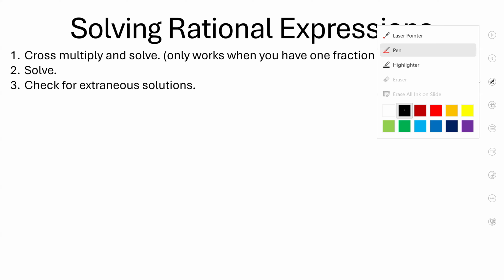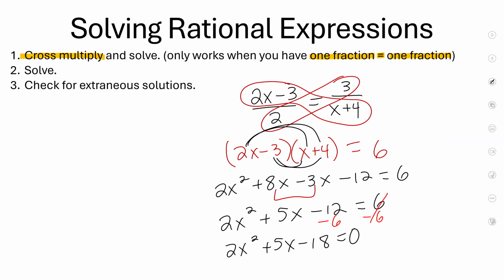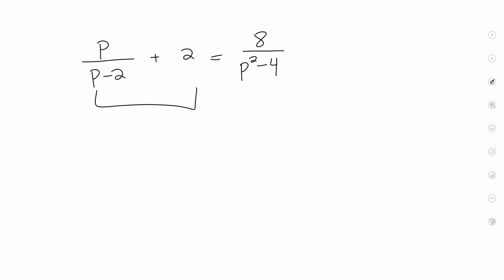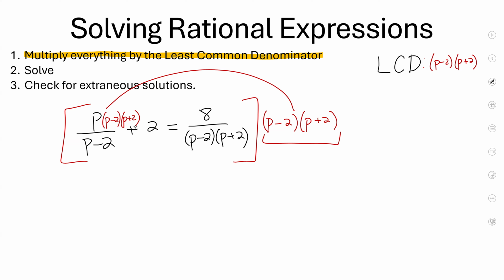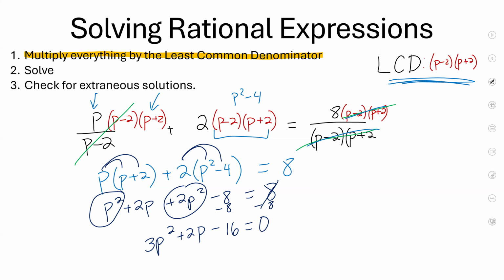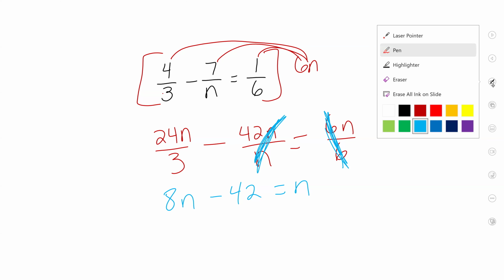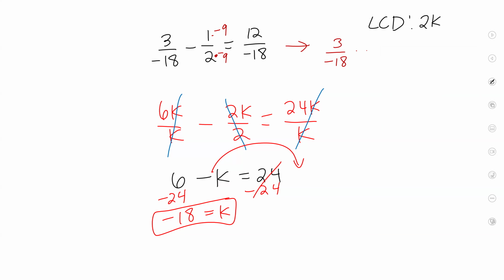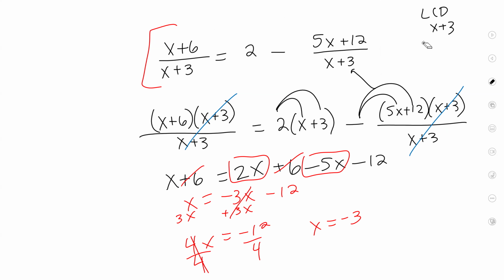How to Solve Rational Functions | Algebra 2 Step by Step Tutorial (Lesson 66)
Rational functions can be tricky, but in this Algebra 2 lesson, I’ll walk you step by step through how to solve rational functions with clear examples. You’ll learn how to simplify rational expressions, find restrictions on the domain, and solve equations that involve fractions with variables in the denominator.
This tutorial is perfect for high school Algebra 2 students, college algebra learners, or anyone preparing for standardized exams like the SAT and ACT. By the end of the video, you’ll feel confident working with rational functions and solving them correctly.

What you’ll learn in this video:
How to find restrictions and excluded values
Step-by-step solving process for rational equations
Tips for avoiding common mistakes with rational functions